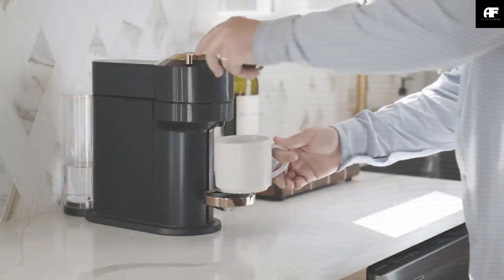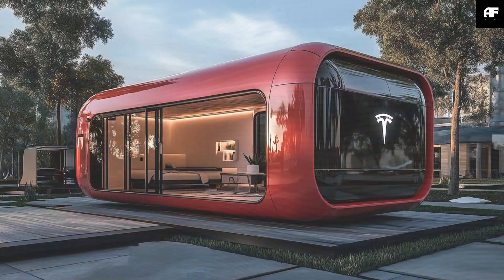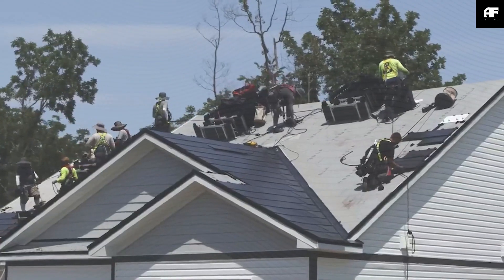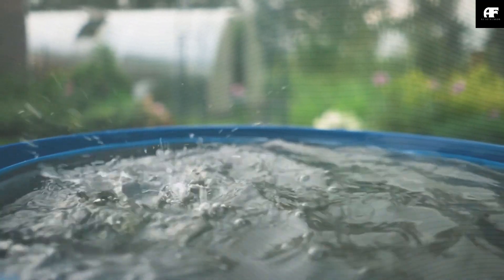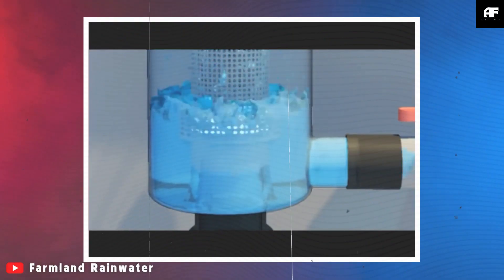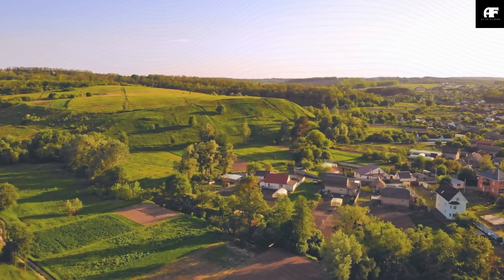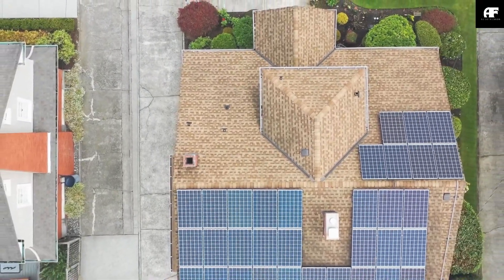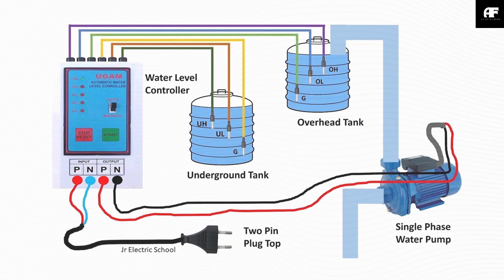Tesla Tiny House by Elon Musk: Sustainability Meets Innovation!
00:00 Intro
01:31 What does it take to build a home that stands strong against anything nature throws its way?
08:48 What happens when the water rises—can your home rise to the challenge?
12:07 When the grid goes down, how will your home keep the lights on?
14:37 Outro
Elon Musk has just unveiled the Tesla Tiny House, a revolutionary step towards sustainable living and futuristic housing. This groundbreaking tiny house features disaster-proof capabilities, energy-efficient designs, and cutting-edge technology that sets it apart from anything we've seen before. In this video, we'll take you on a journey through the Tesla Tiny House, discussing its incredible disaster-resistant features, the eco-friendly materials used, and the tech advancements that make it a game-changer. Whether you're interested in tiny homes, sustainable living, or Elon Musk's bold vision for the future, this video covers it all. The Tesla Tiny House is not just a home; it’s a statement of what the future holds for sustainable and smart living spaces. Watch the video to learn about the latest in eco-friendly housing and why this tiny home is already making waves in the housing market. Don’t miss out on seeing how innovation meets comfort in this amazing Tesla Tiny House.

Want to know why the Tesla Tiny House is being called the future of modern housing? From disaster-proof features to tech innovations, this video covers everything you need to know. Discover how Elon Musk is pushing the boundaries of housing with sustainable living solutions and why this tiny house might be the perfect fit for the future.